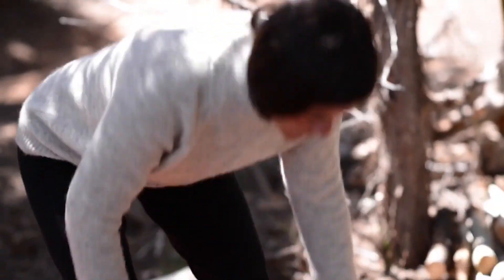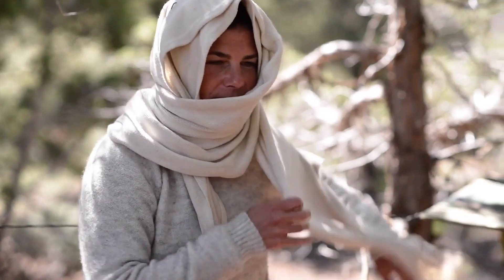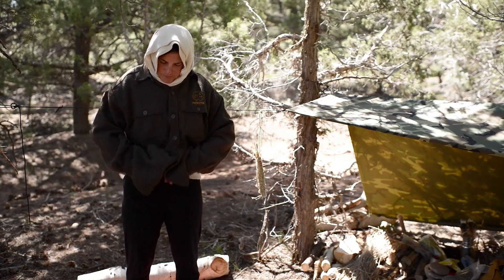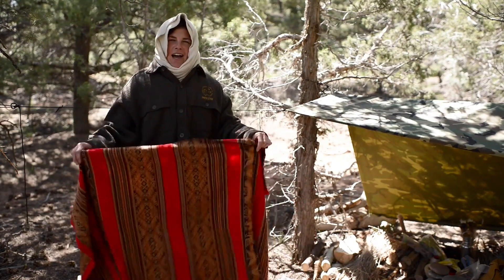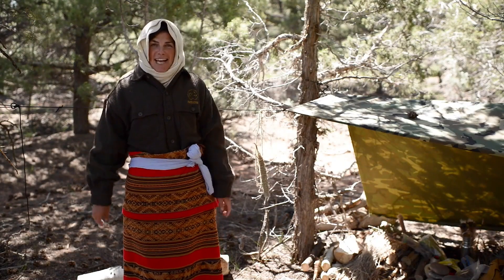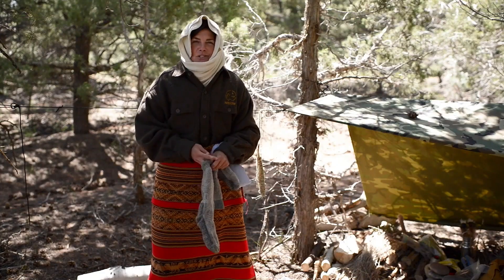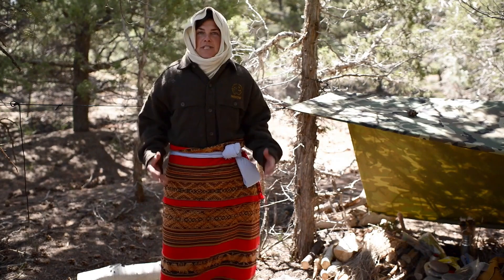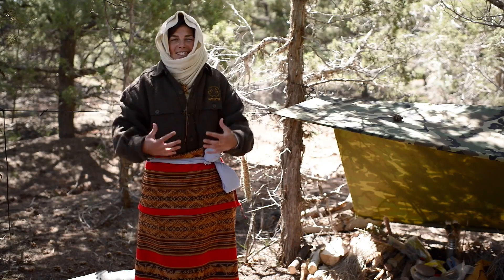Backcountry Tips: How to Dress for a Cold Night | The Survival Summit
Survival expert, Kirsten Rechnitz, discusses the best practices for dressing warmly in the backcountry when encountering cold conditions. These skills are essential for both survival and leisure activities in the wild!